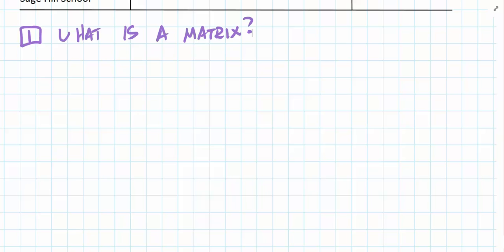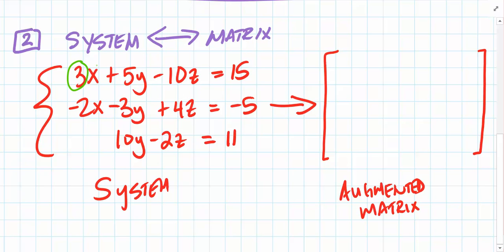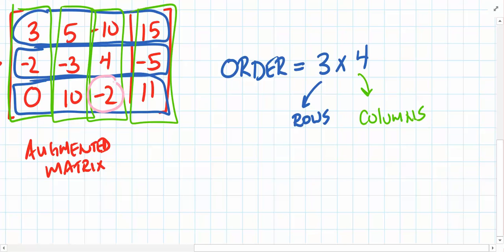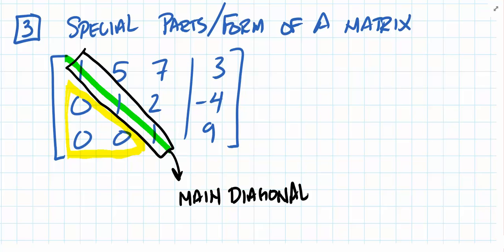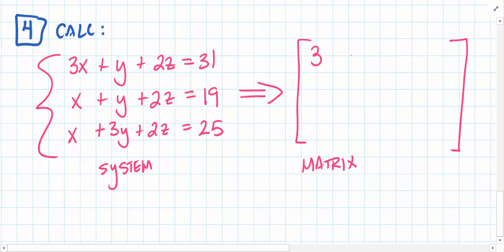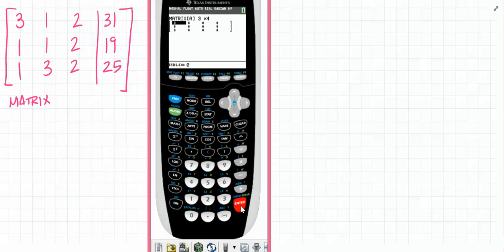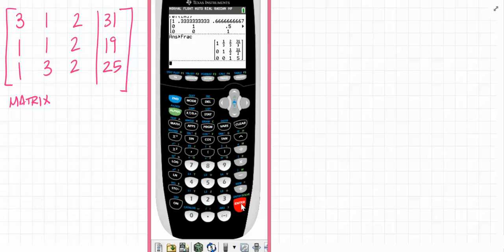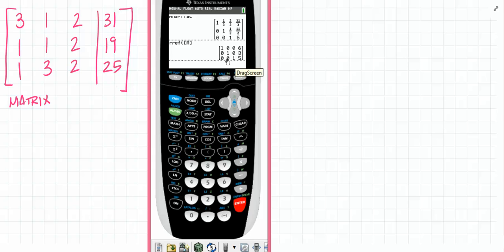8 1 Intro To Matrices